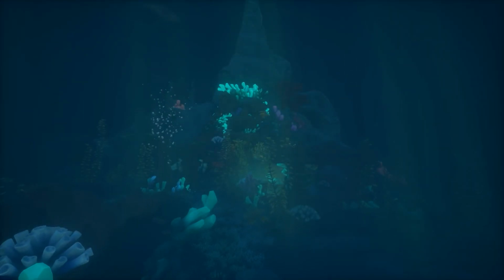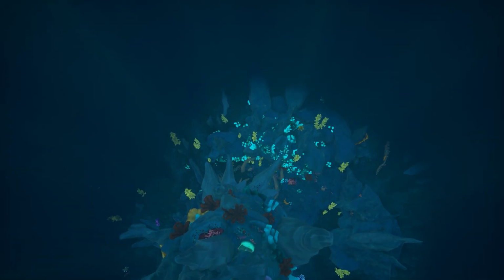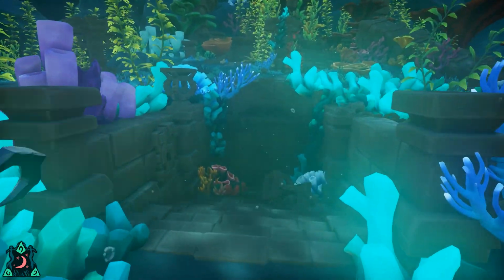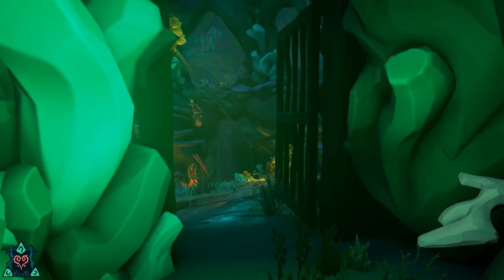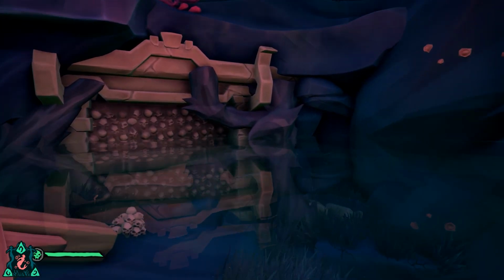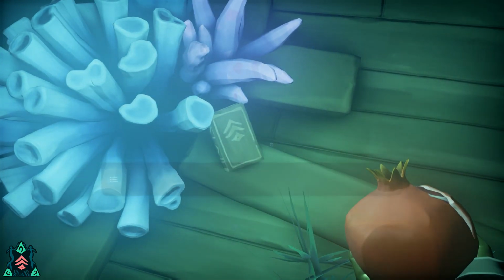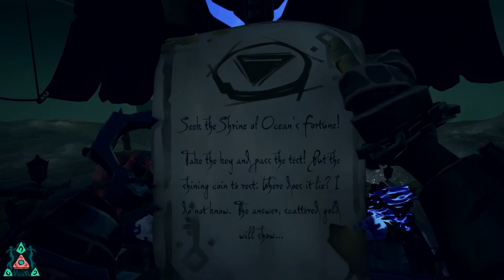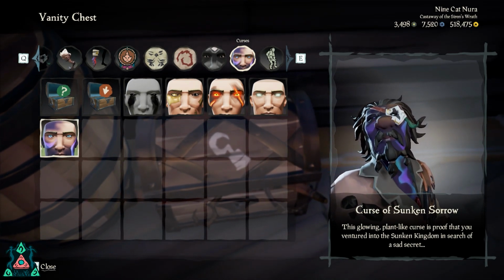How to Get the Curse of Sunken Sorrow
With Season 4 came a brand new area to explore the Sunken Kingdom! and within it lies many secrets in this video I'll show you how it find one such secret, the Curse of Sunken Sorrow!

Chapters
0:00 - Intro
2:56 - The Shrine of Ancient Tears
4:47 - The Shrine of Tribute
6:40 - The Shrine of Ocean's Fortune
7:46 - The Shrine of the Coral Tomb
9:31 - The Shrine of Hungering
10:47 - The Shrine of Flooded Embrace
11:37 - The Legend of The Sunken Kingdom Voyage
16:01 - Outro